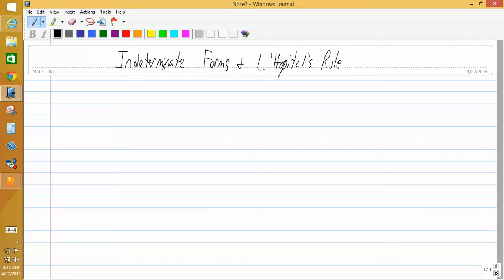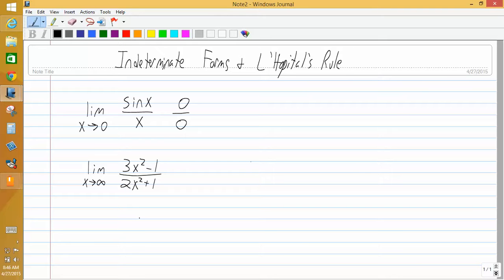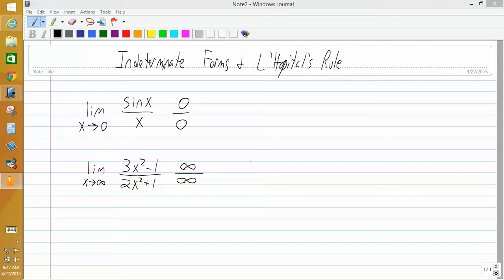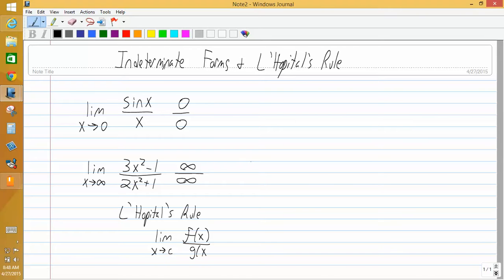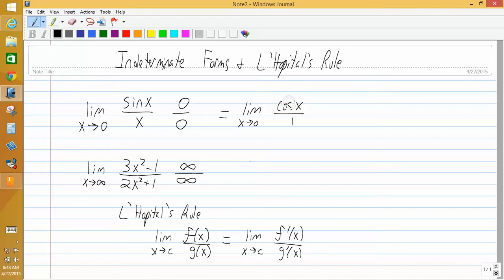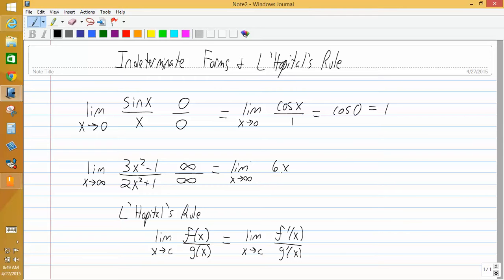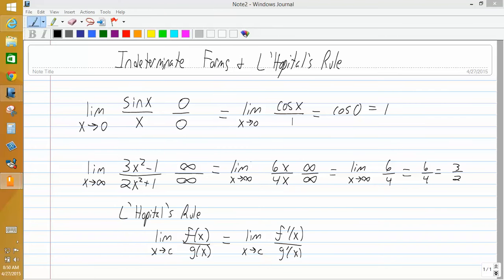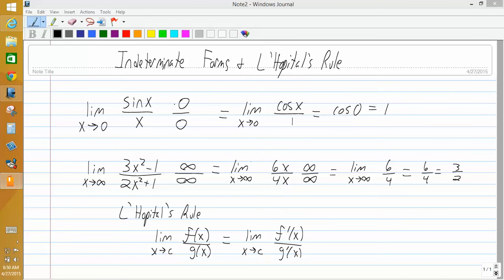Introduction to Indeterminate Forms and L'Hopital's Rule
Calculus II: Intro to Indeterminate Forms